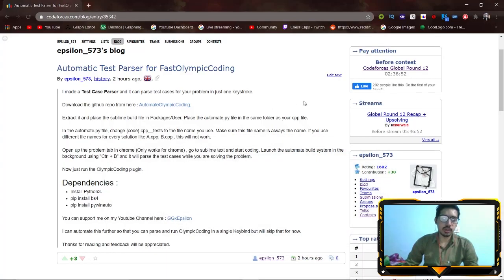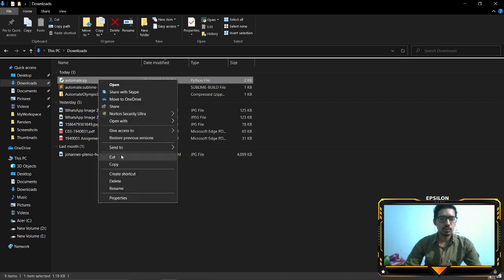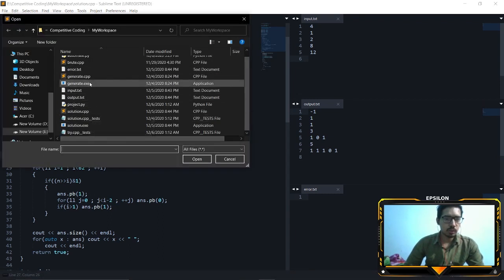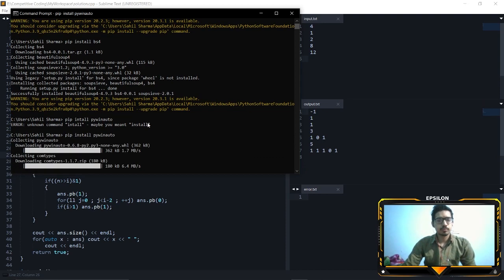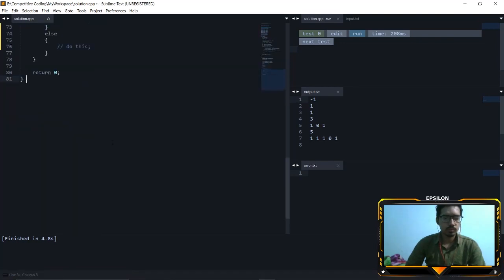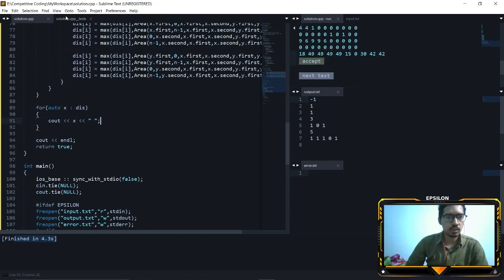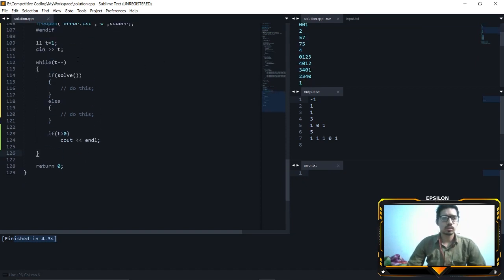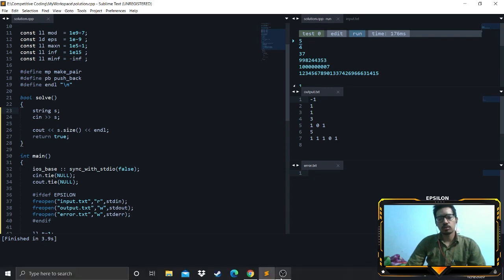Automatic Test Case Parser for FastOlympicCoding - Sublime Text 3